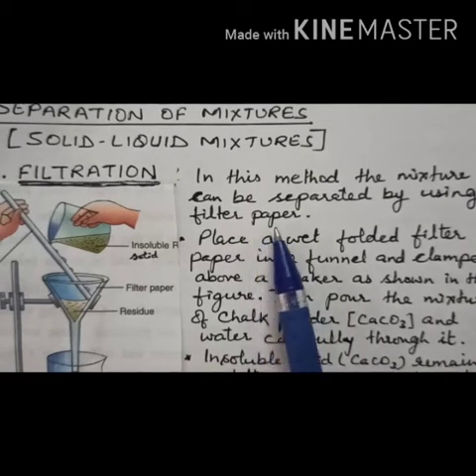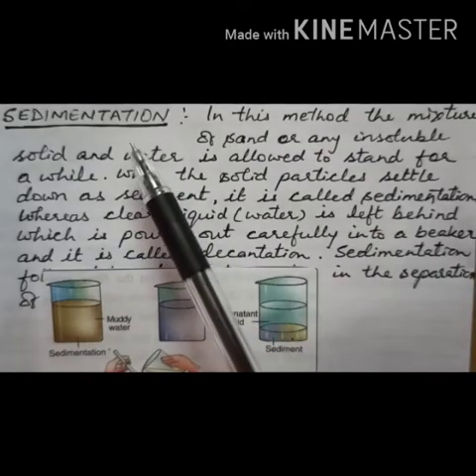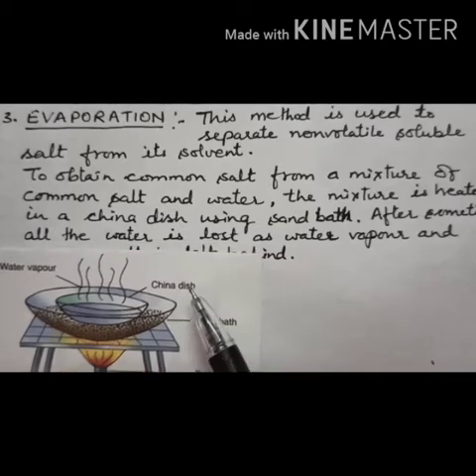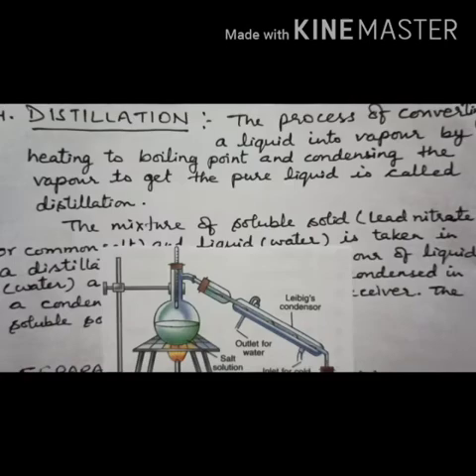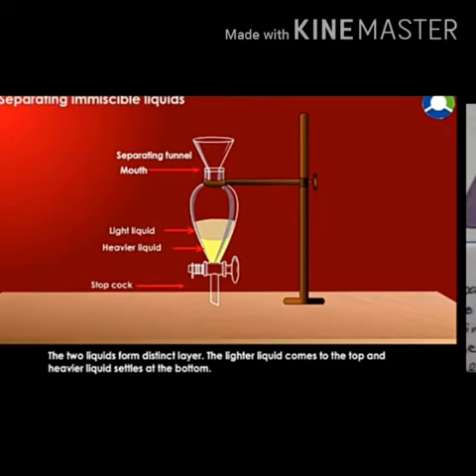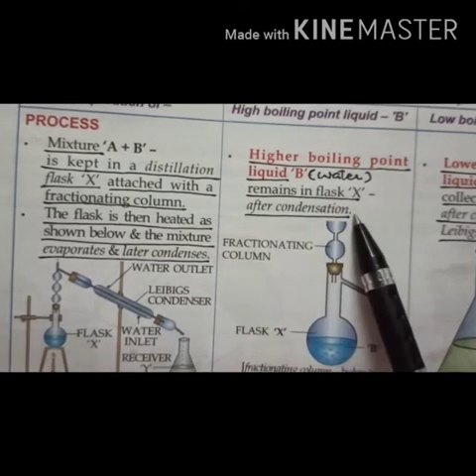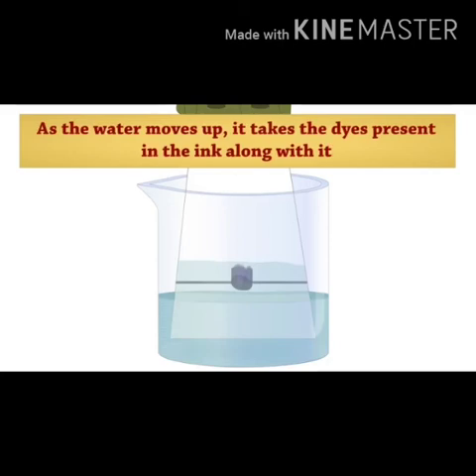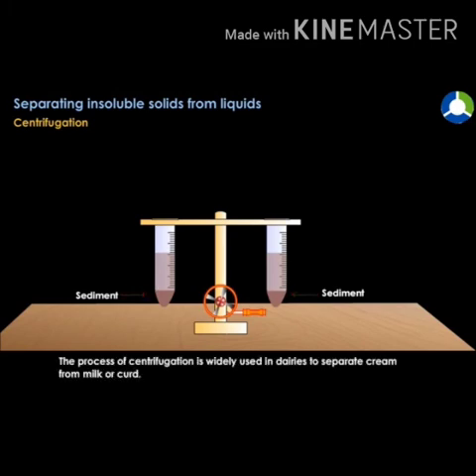CLASS:- VIII(Eighth) "CHEMISTRY" CHAPTER - 3 (PART-5)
DR.V.J.DALAL SIMPLIFIED MIDDLE SCHOOL CHEMISTRY for CLASS - 8